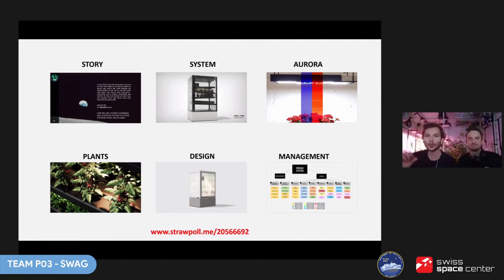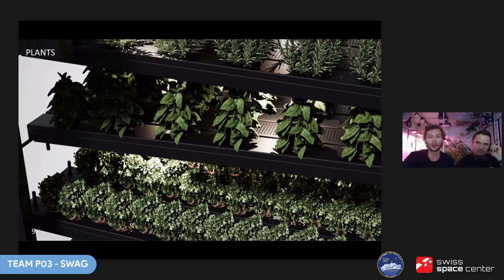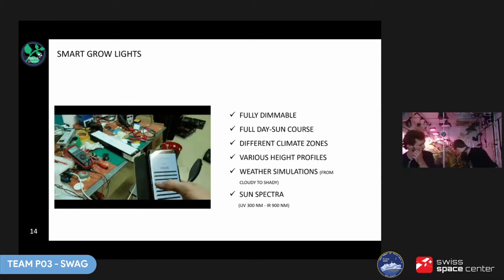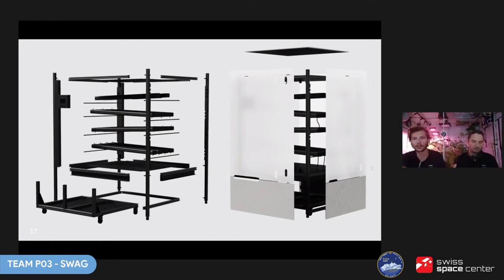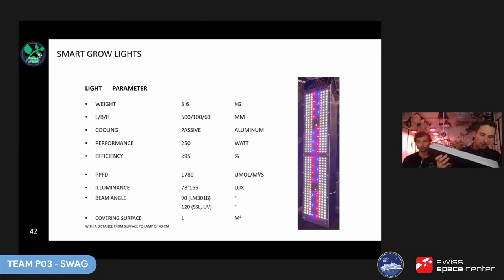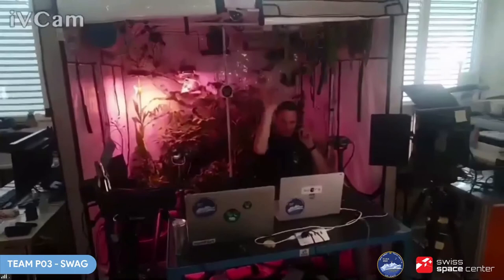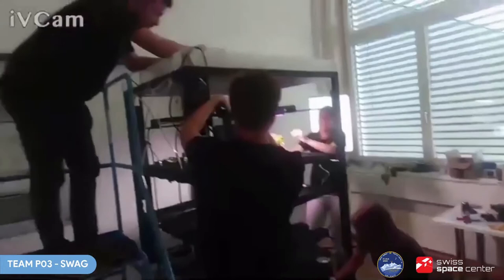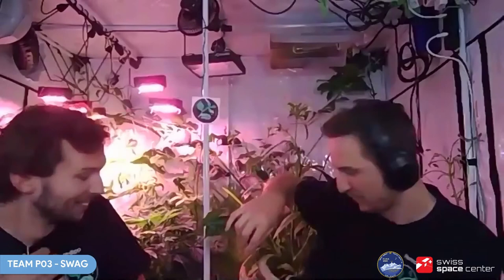The plant vending machine for space – SWAG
Discover SWAG, the plant vending machine in which different crops can be cultivated, using hydroponics, smart lighting, climate control and a sensor mesh. All controlled by an app !

“Smart Waste-based Agriculture Growing System”

The SWAG system is a circular, closed hydroponic system in which vegetables, herbs and spices can be grown. Due to its modular construction, the interior and exterior of the system can be individually adapted. The fertilizer supply, filter function, light regulation and climate management can be controlled via an app. Sensor data is stored and can be evaluated visually.

Created by students of the Zürich University of Applied Sciences (ZHAW) in Switzerland

Follow SWAG !

SWAG is a team of the IGLUNA 2020 project, an ESA_Lab@CH initative coordinated by the Swiss Space Center.

15 student teams – 10 countries – 1 year – 1 space habitat